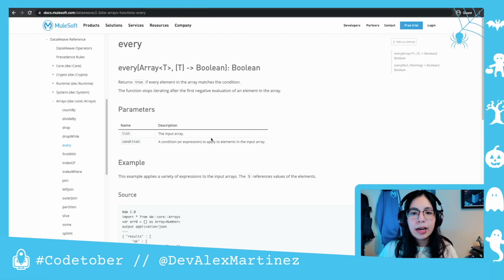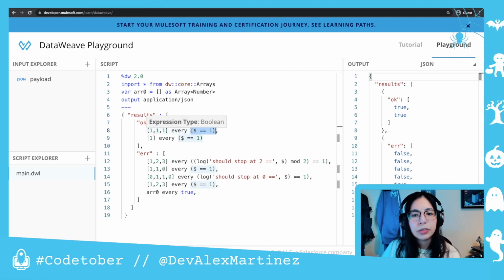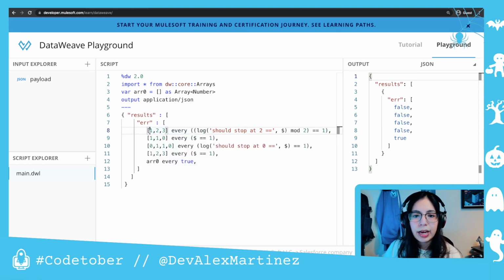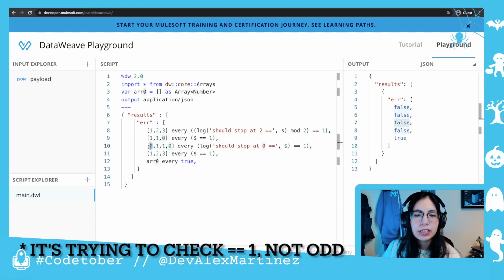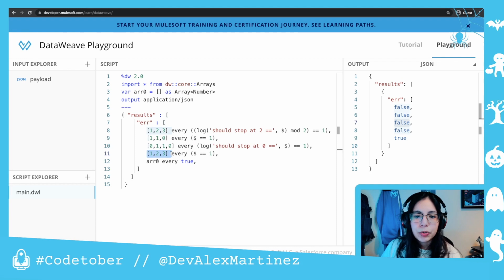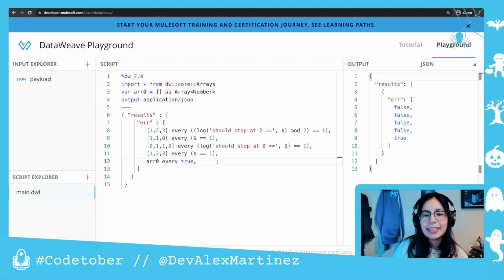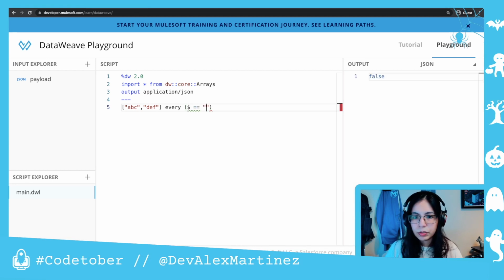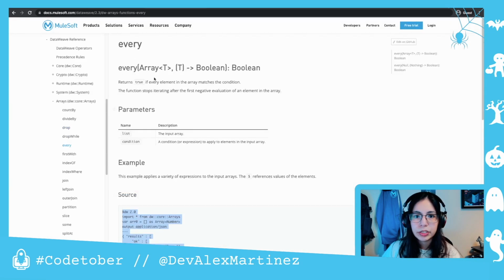DataWeave every function (Arrays module) | Codetober 2021 Day 28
Learn how to use the every function from the dw::core::Arrays module!